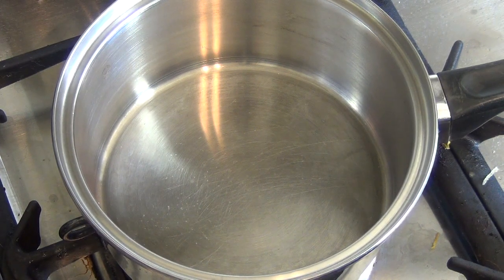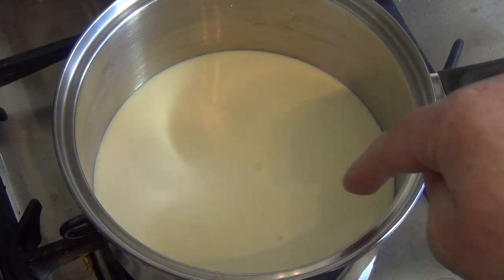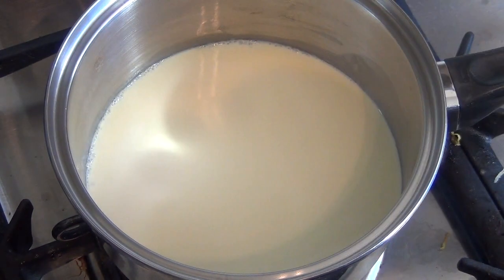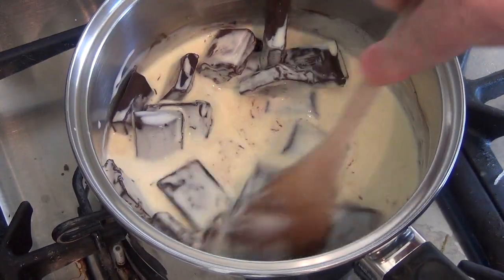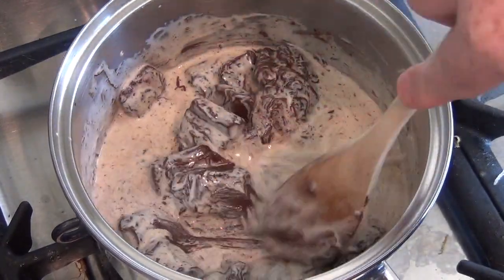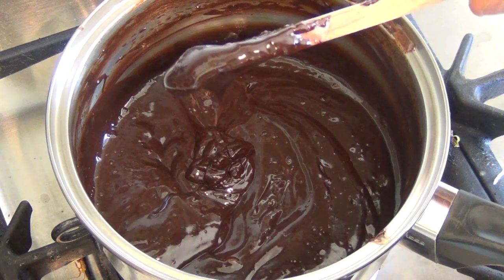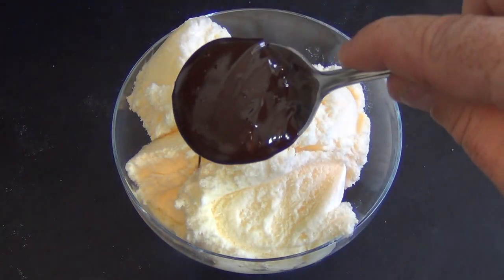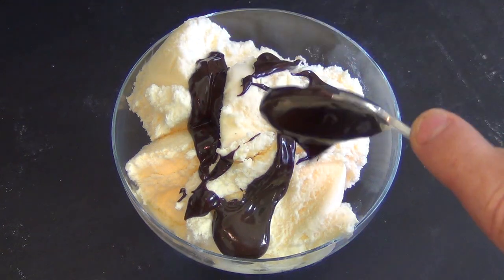2 INGREDIENT CHOCOLATE TOPPING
Welcome to the SimpleCookingChannel. Things might get pretty simple sometimes but sometimes that's just what a person needs. I hope you like my recipe for 2 ingredient chocolate topping.

Ingredients

1/2 Cup of thickened cream
200 Grams of dark or milk chocolate Get Instant Access to my FREE ebook Right Now Just where you can see our 20 most popular recipes that is sure to impress :D Get Instant Access to my FREE ebook Right Now Just where you can see our 20 most popular recipes that is sure to impress :D